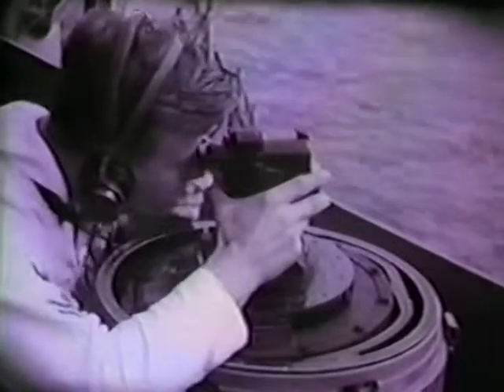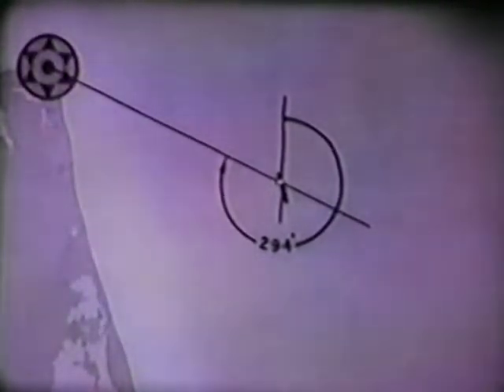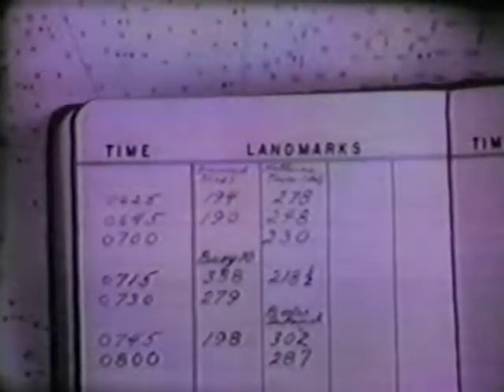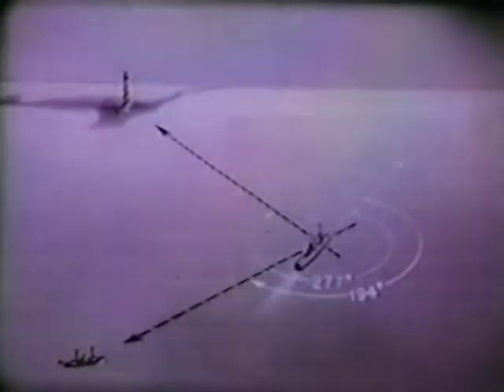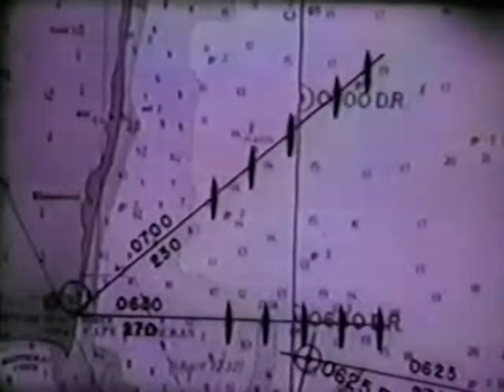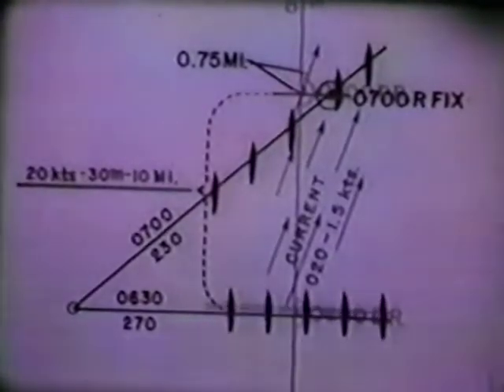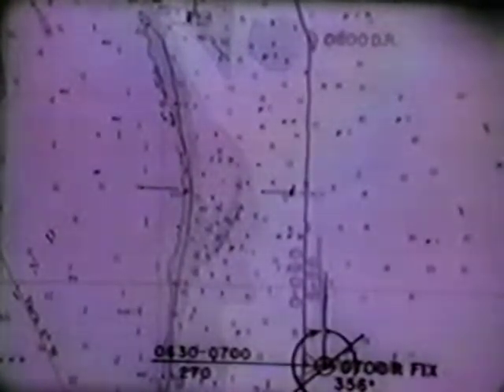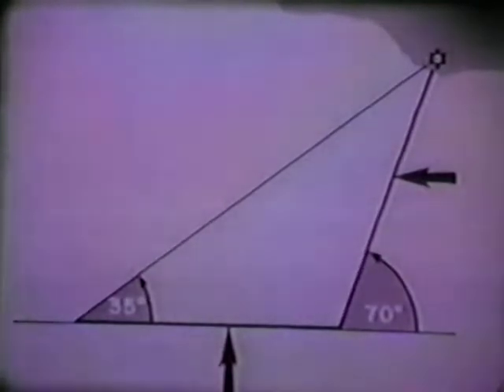05 Celestial Navigation Piloting Part 1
original material from the US navy about celestial navigation